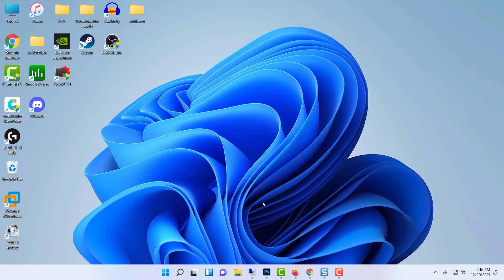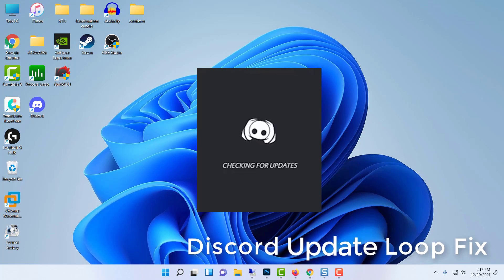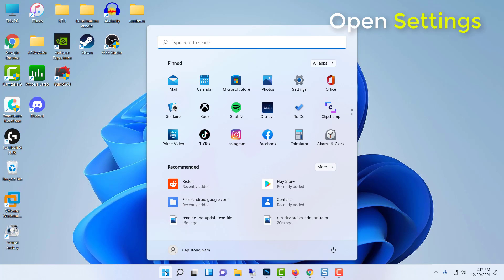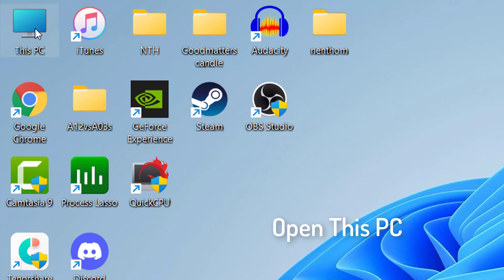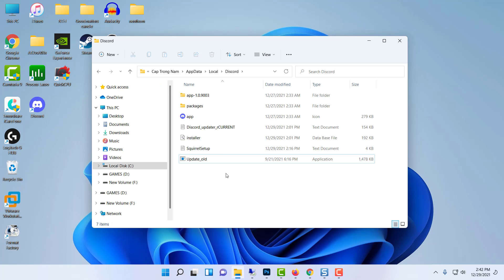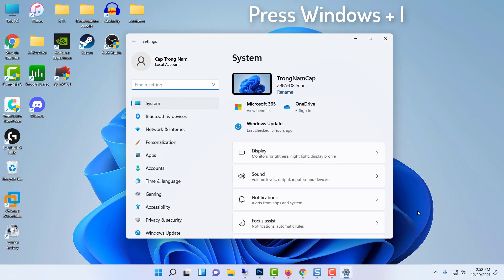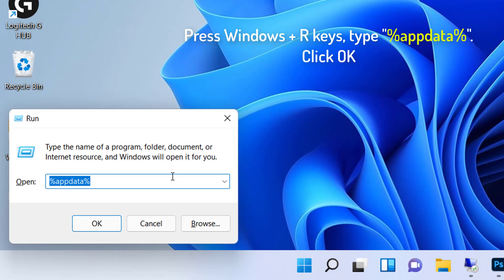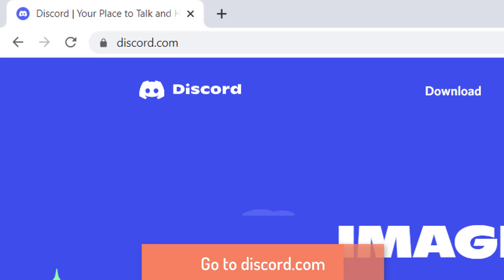How To Fix Discord Update Loop Problem | Discord Update Failed Error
In this video, we are gonna show you how to fix Discord update failed loop error on Windows 11.
1. Disable Windows Defender.
2. Rename the Update.exe file.
3. Reinstall Discord and clear app data.